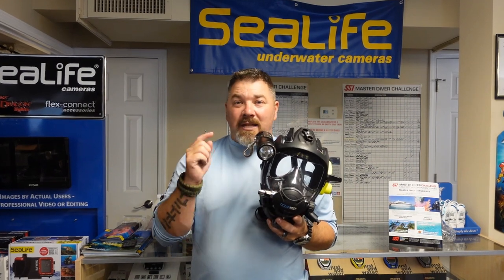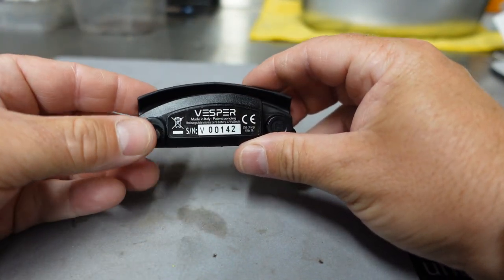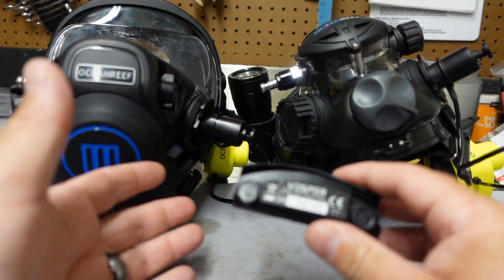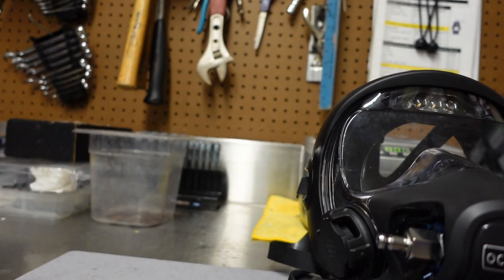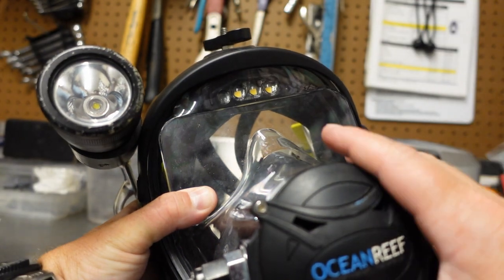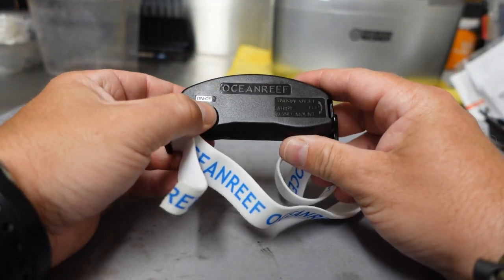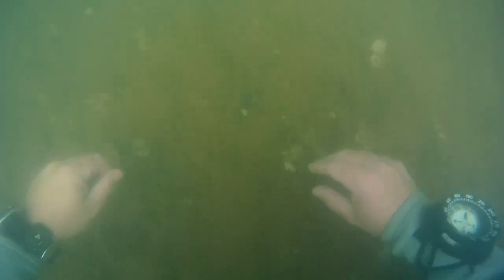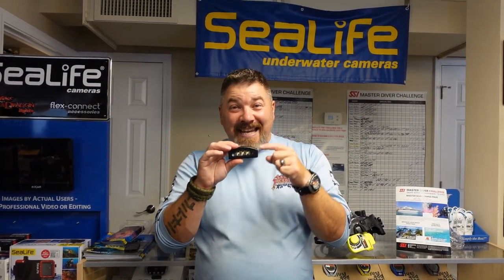The All New "Ocean Reef Vesper Visor Light" {[In Depth Review]}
VESPER

Vesper Integrated Headlight

*This product is compatible with all OCEAN REEF IDMs from the SPACE and Neptune lines.

The all-new Vesper is a lightweight, powerful, easy-to-use, fully integrated secondary diving light.

It’s reduced size and patent pending placement inside the mask results in a unit that increases the negative buoyancy of the system while being incredibly comfortable. The Vesper is: smaller, lighter than the VL, doesn’t require adhesive or screws, can be installed by end-user with no training, charging via USB, features an infrared sensor, an SOS mode and a multipurpose case, the goal of this case is to protect the unit when stored and transported.

BATTERY PACK
RECHARGEABLE WITH MAGNETIC CABLE
EASY TO INSTALL AND REMOVE BY THE END USER
ULTRA LIGHT AND ULTRA COMPACT
ACTIVATION WITH SENSOR
SOS MODE
EXTRA BRIGHTNESS
ILLUMINATES THE FACE OF THE USER TO ALLOW BEING IDENTIFIED (WHILE NOT BLINDING THE DIVER)

0:00 Teaser
0:59 Opening
1:20 Intro
2:36 Unboxing
3:46 Features
4:31 Operation
6:12 Installation
11:44 Headlamp
14:17 Underwater Review
16:42 Closing Thoughts
17:48 Closing